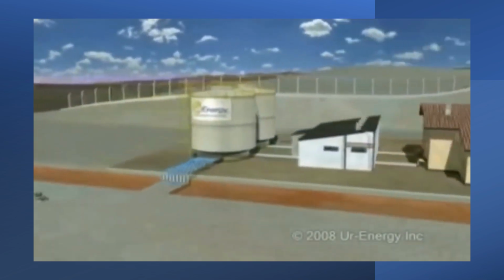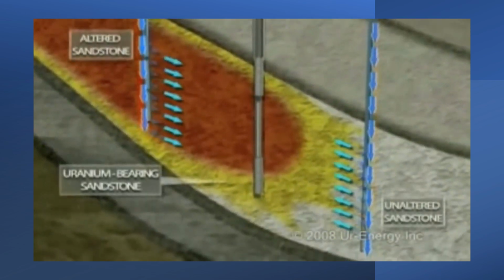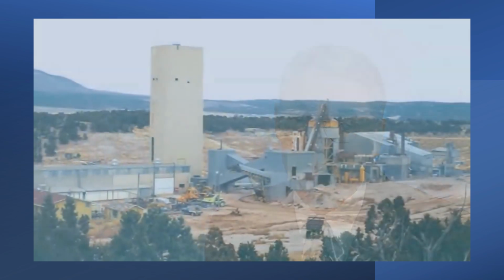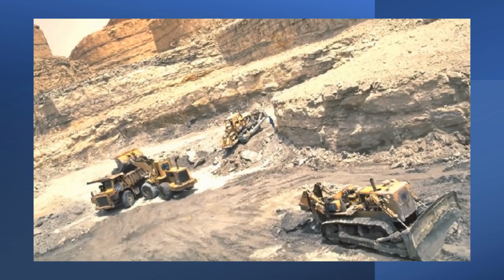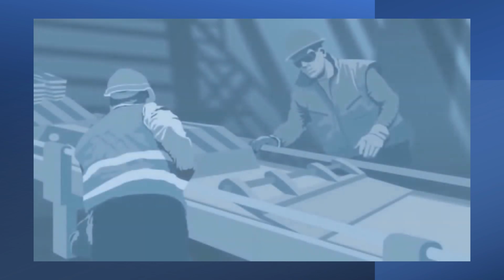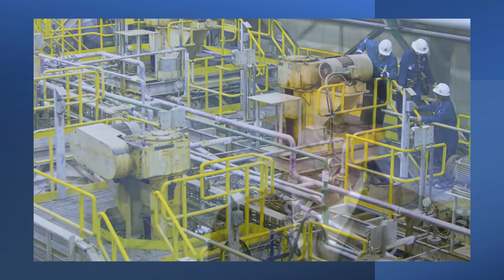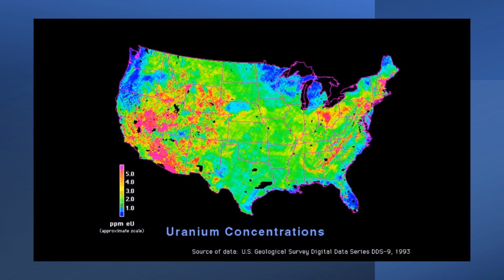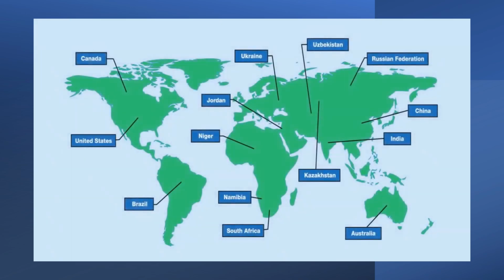How Is Uranium Mining Conducted In USA?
Have a look into an interesting matter which is confusing a lot of peope around the world.